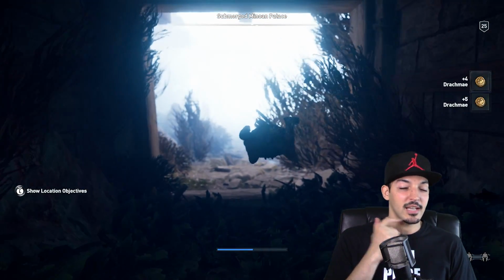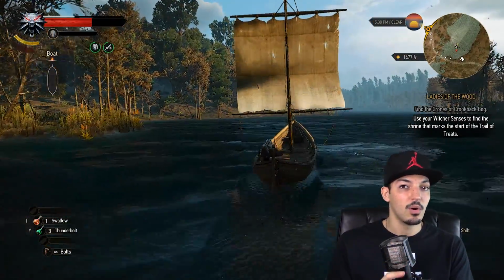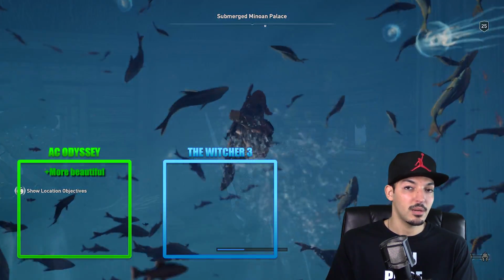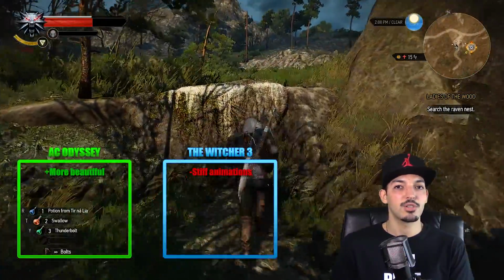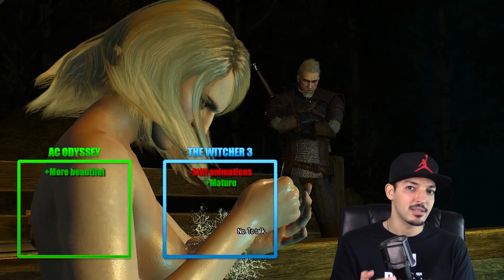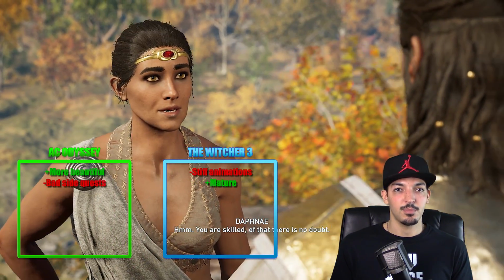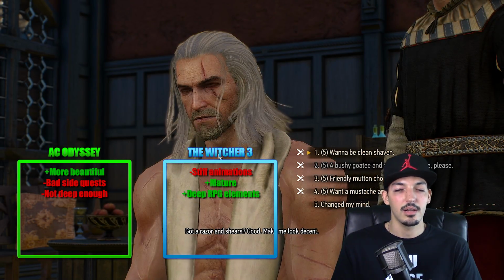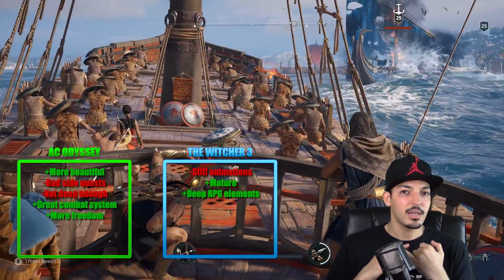The Witcher 3 Vs Assassin's Creed Odyssey - Which Is The Best Open World RPG?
Assassin's Creed Odyssey Vs The Witcher 3
Odyssey Vs Witcher 3 Which Is Better In 2018?
AC Odyssey Vs The Witcher 3 Comparison Versus Episode 3

In this video i give you a quick comparison between Assassin's Creed Odyssey and The Witcher 3 and i tell you which one is IMO the best open world RPG.